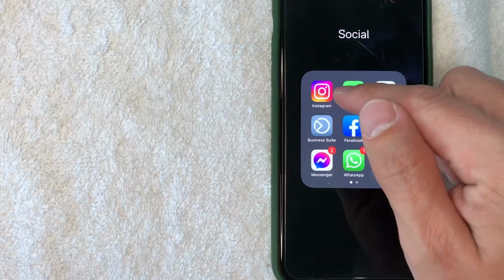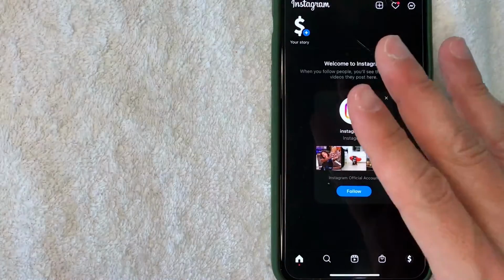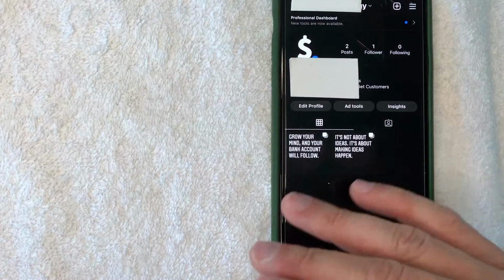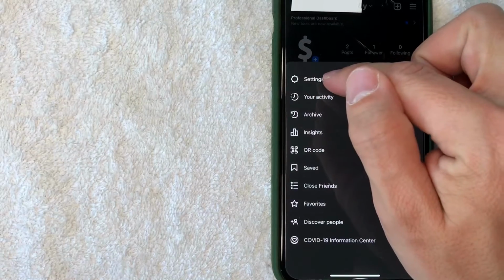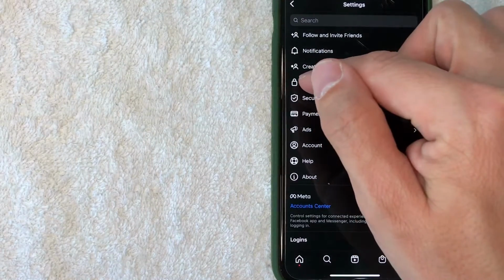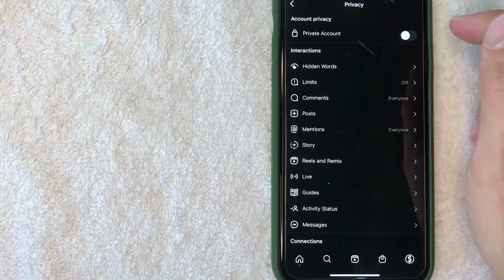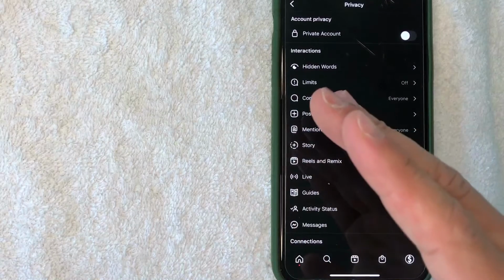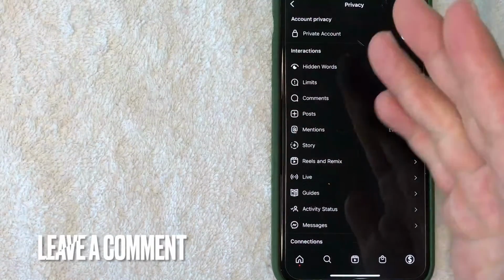✅ How To Make Instagram IG Account Private 🔴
Instagram is an American photo and video sharing social networking service founded in 2010 by Kevin Systrom and Mike Krieger, and later acquired by Facebook Inc.. The app allows users to upload media that can be edited with filters and organized by hashtags and geographical tagging. Posts can be shared publicly or with preapproved followers. Users can browse other users' content by tag and location, view trending content, like photos, and follow other users to add their content to a personal feed.